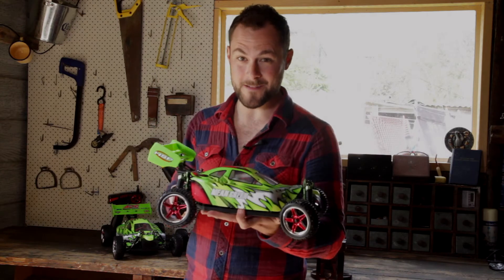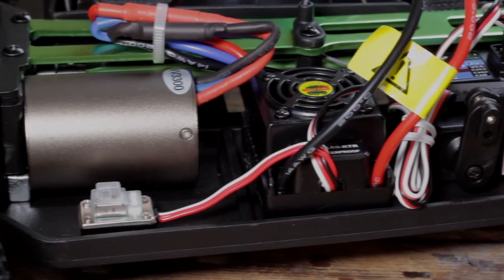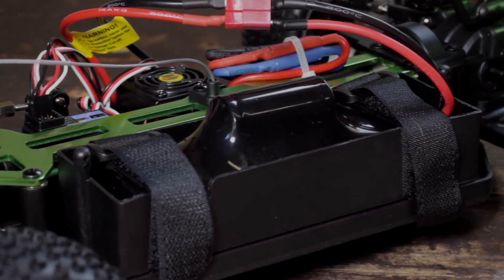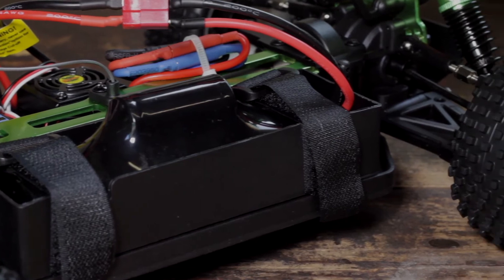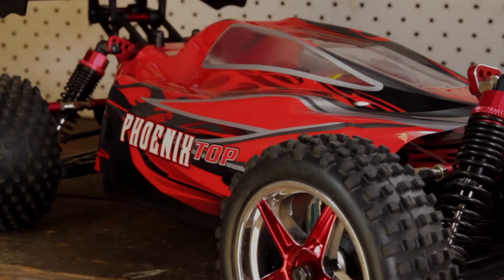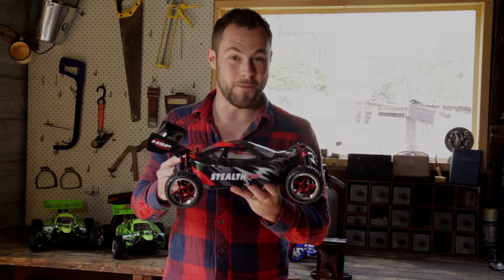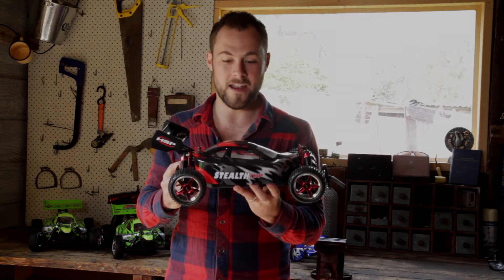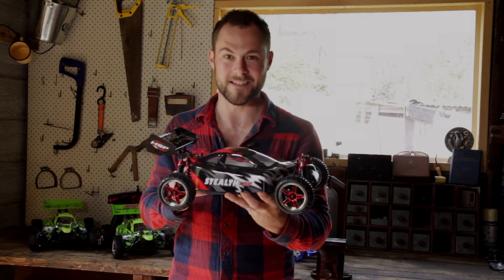HSP 94107 1/10 2.4Ghz 4WD Off Road RTR RC Buggy Series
With a wide range of options available, from colour to motor - and everything in between - the HSP 94107 series is our most popular line-up of RC buggies. Join us for a brief explanation of the differences between each model and when you're ready - take your pick